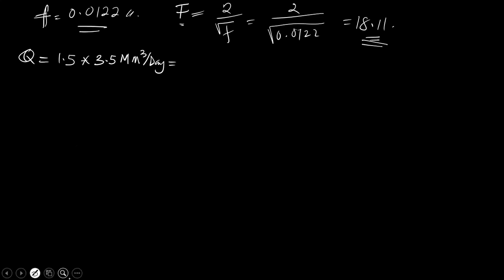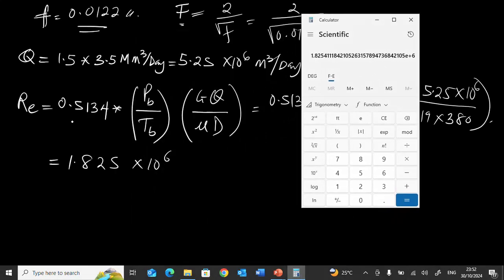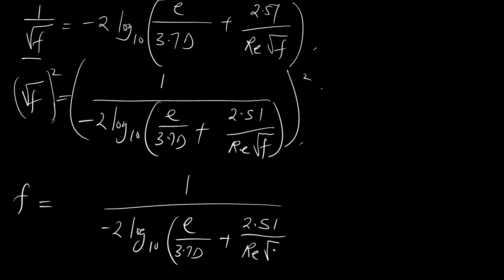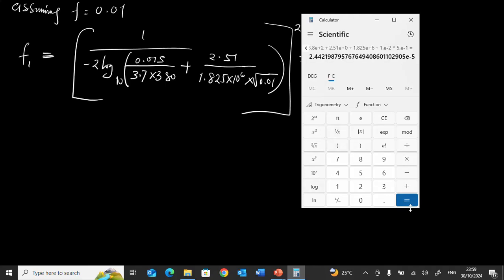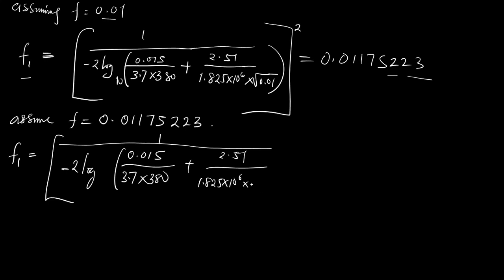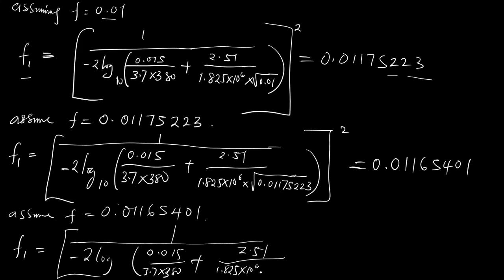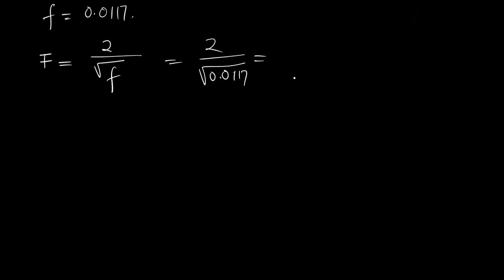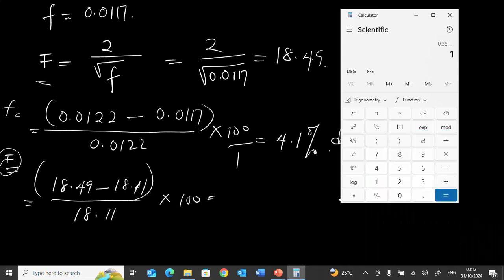How to calculate friction factor and downstream pressure part 2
In today’s video, we’ll dive into the essential concepts of calculating the friction factor and downstream pressure in fluid dynamics. Whether you’re a student, engineer, or just curious about the science behind fluid flow, this tutorial is designed for you!

🔍 What You’ll Learn:
- The importance of the friction factor in fluid flow calculations.
- Step-by-step methods to calculate the friction factor using various equations, including the Darcy-Weisbach equation.
- How to determine downstream pressure and its significance in engineering applications.
- Practical examples and tips to help you apply these calculations in real-world scenarios.

This video is perfect for anyone looking to enhance their understanding of fluid mechanics, including engineering students, professionals in the field, and DIY enthusiasts.

Let’s explore the fascinating world of fluid dynamics together!